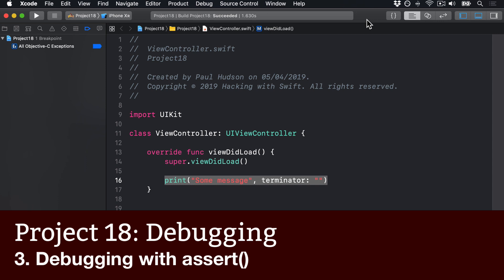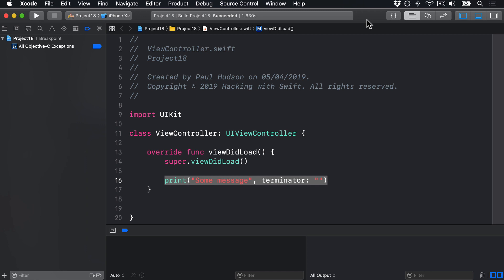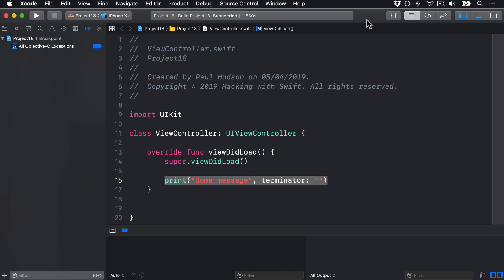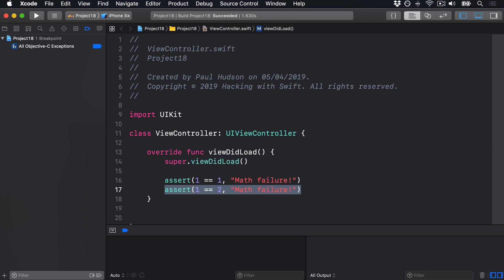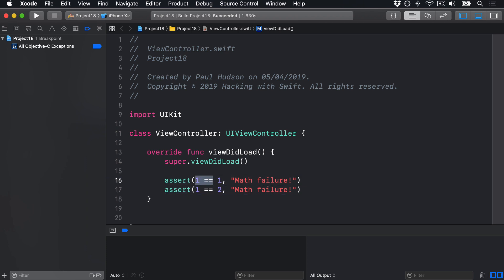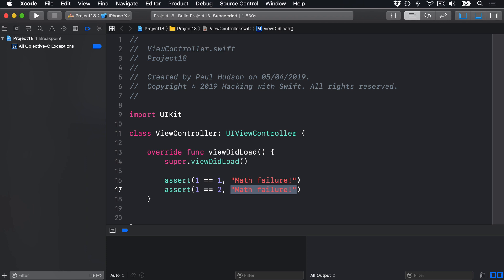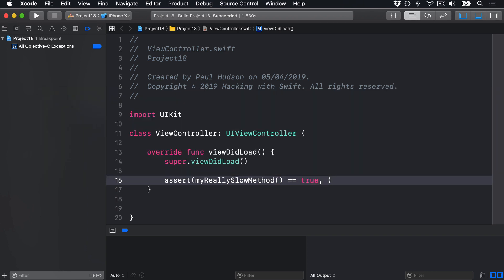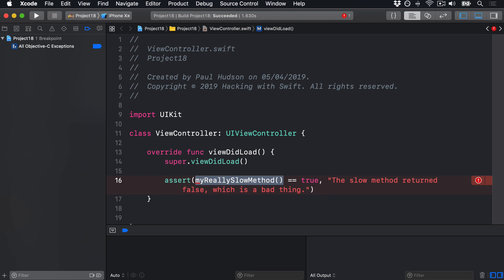Debugging with assert() – Debugging, part 3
In this video we move onto the assert() function, which crashes your code if a check fails.